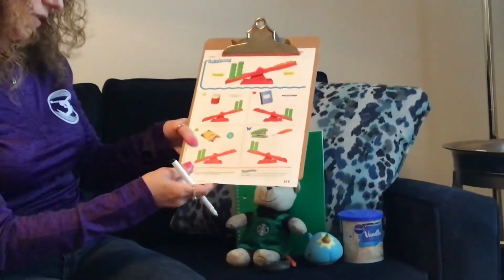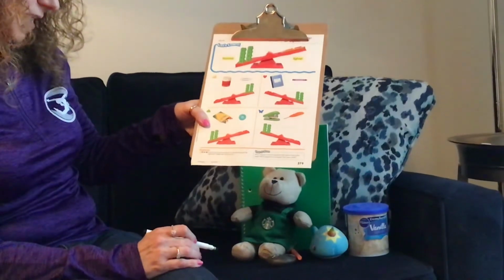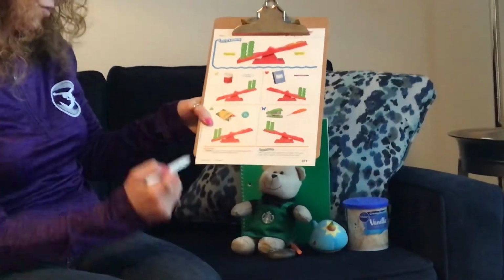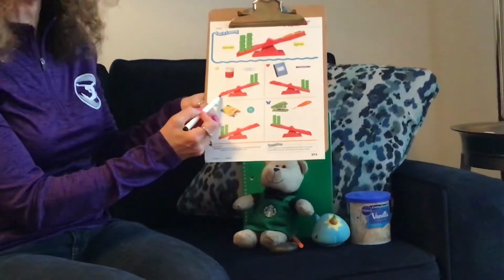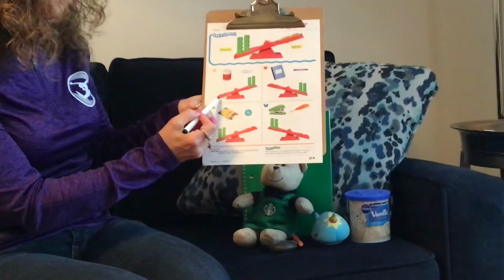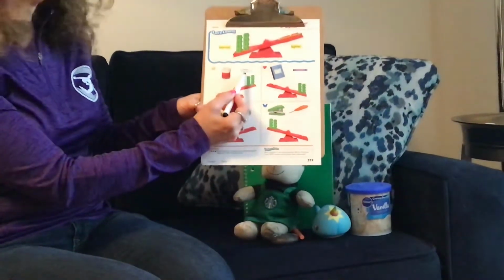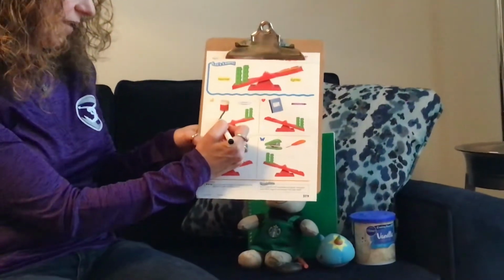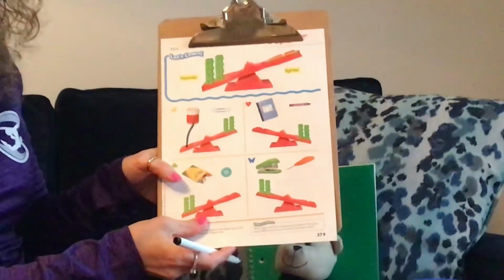Math Pages 379-380